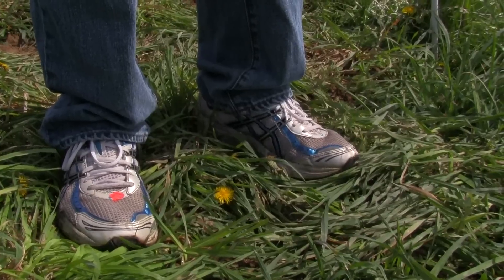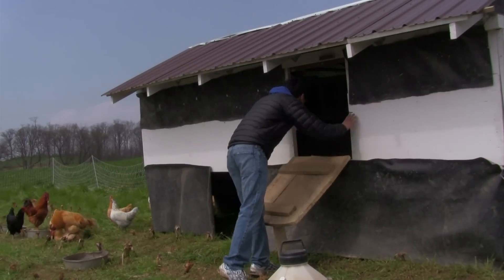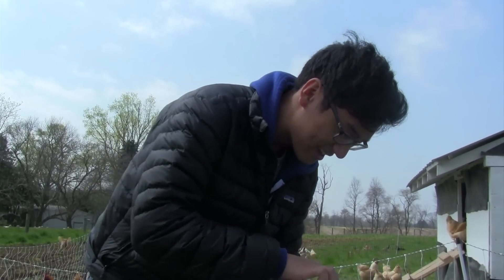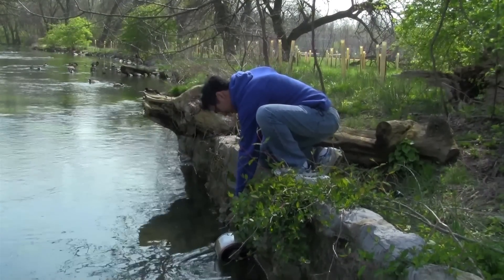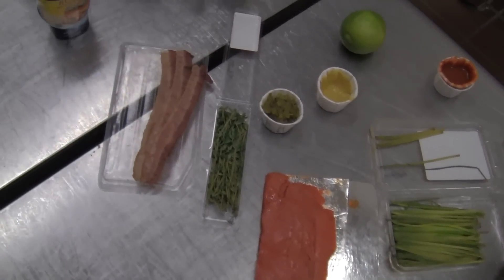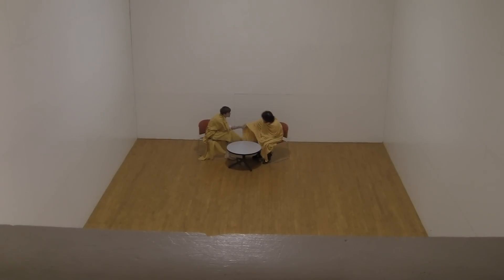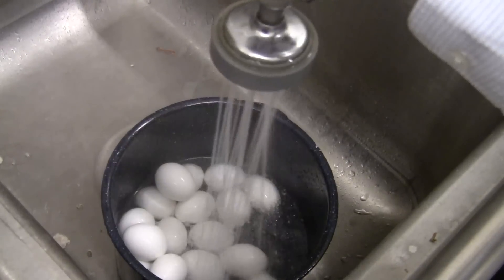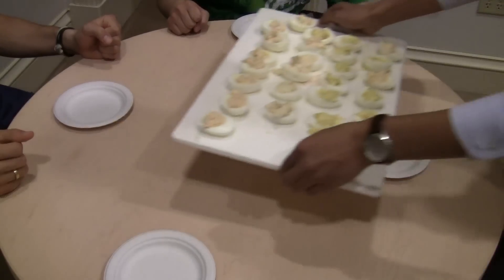CHEM111S12 Eggception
Most Exciting Chemistry Movie Ever, with Dennis, Charlie, Kia
and Phuntsok Dorjee Rinkartsang as Bear DiCaprio Grylls Leo